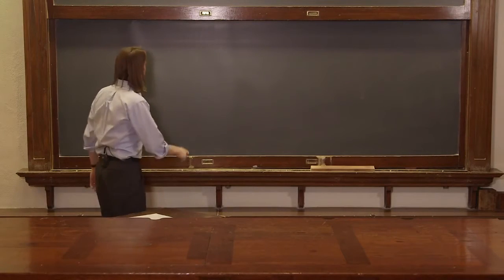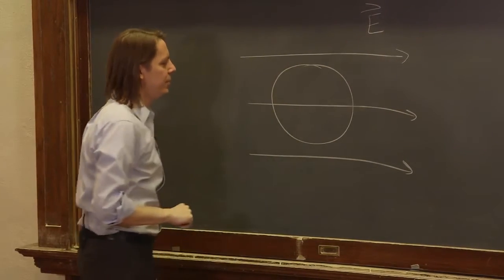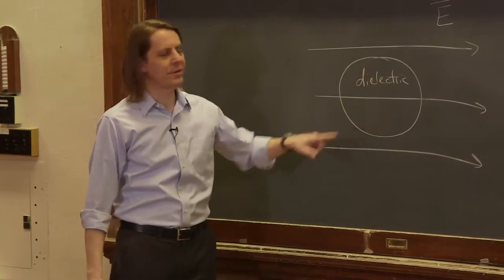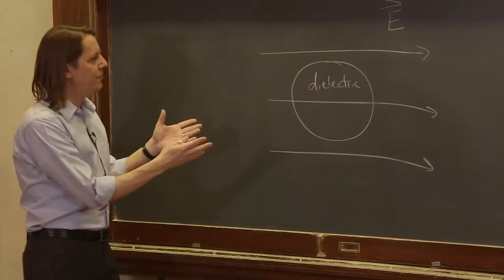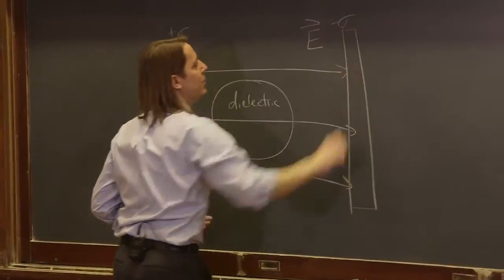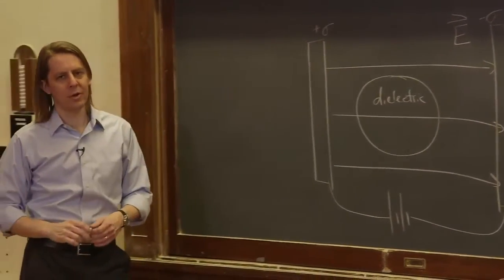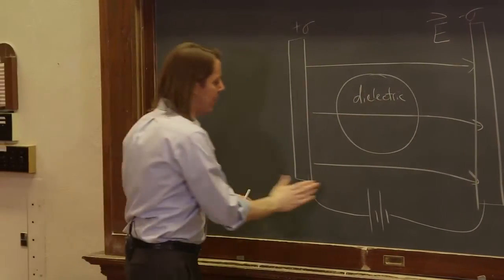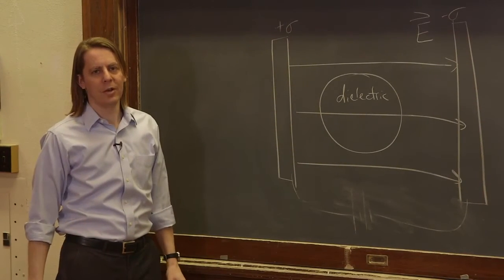PHYS 102 | E-Field in a 1D Dielectric 1 - A Dielectric in an E Field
Many questions come up when you start to think about putting a dielectric in an E field. Here we pose many questions and then will answer only a few.